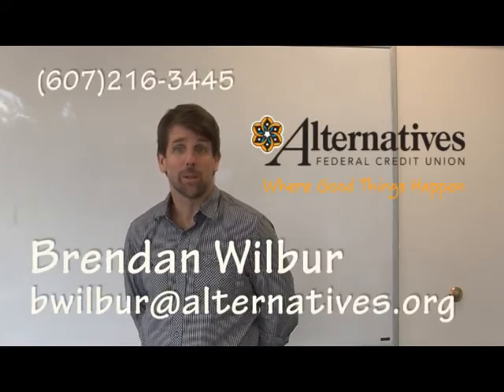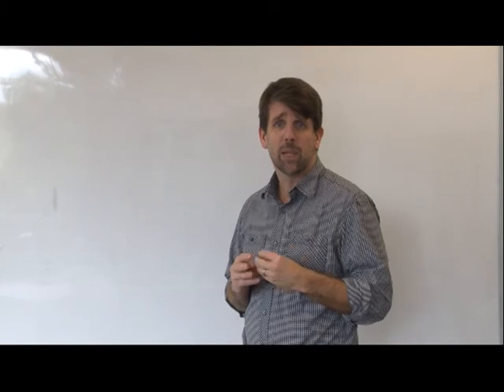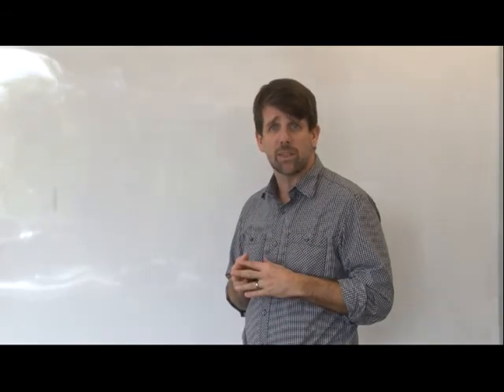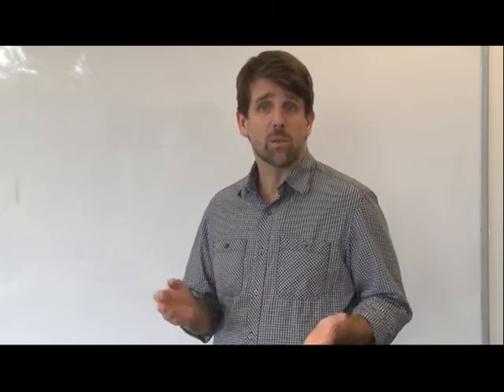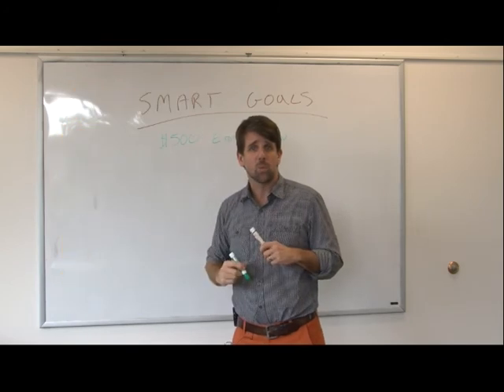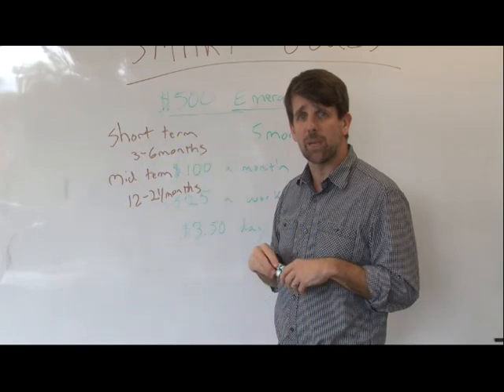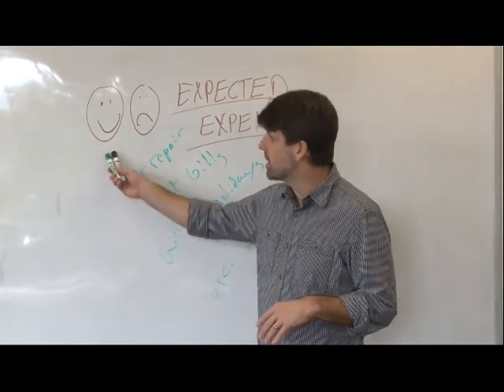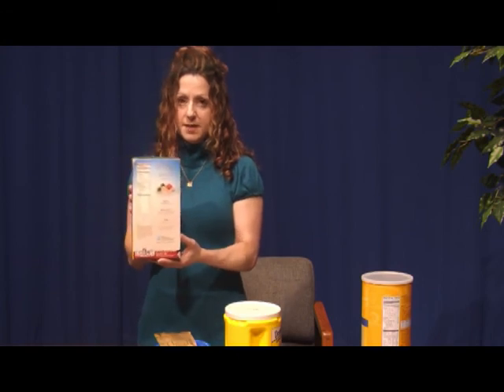Teaching Ithaca Wellness 05 Financial Fitness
Join Brendan Wilbur, Community Programs Manager at Alternatives Federal Credit Union, in reviewing your spending, goals, and wealth building strategies to improve your financial wellness. Do you have goals? Let’s make them a reality by writing it down and working towards it a little bit each week. Look objectively at what you spend your money on and how that aligns with what’s really valuable to you.
The Public broadcast of this program will be on Ithaca's Cable channel 13 on Sunday, February 18th at 1:00 PM, and again on Wednesday the 21st at 7:30 PM.